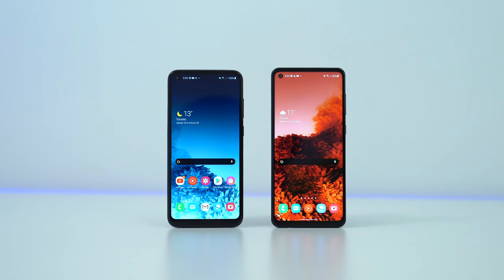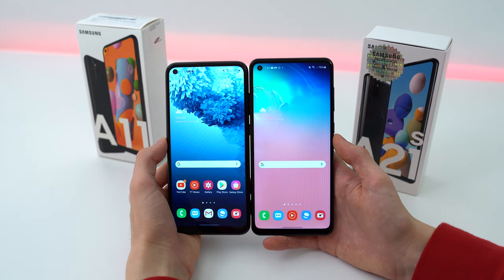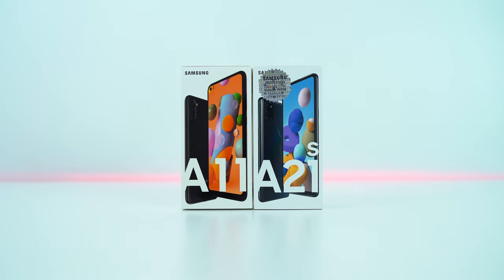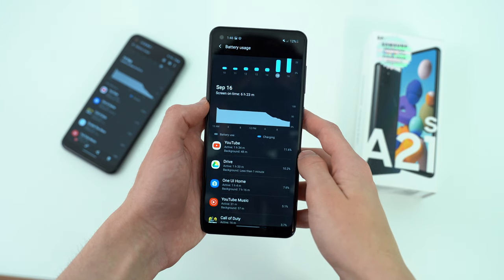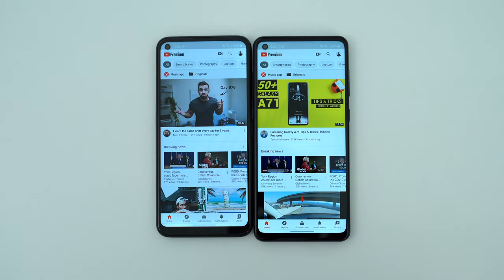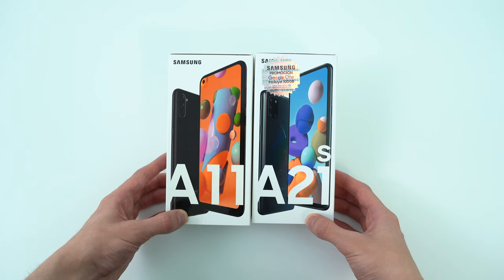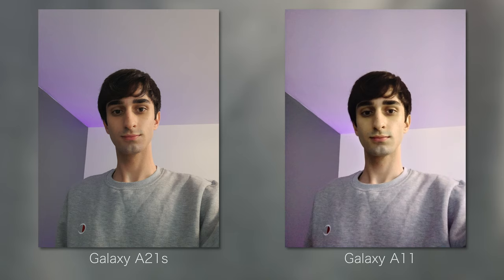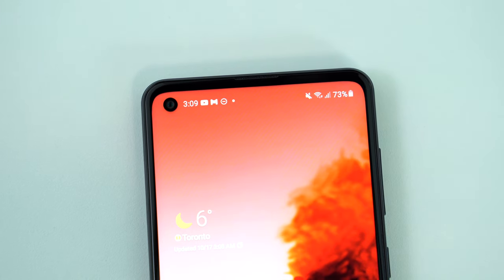Samsung Galaxy A11 vs Galaxy A21s | Comparison!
Let’s do a full comparison of the Samsung Galaxy A11 to the Galaxy A21s. We’ll find out which one you should buy!

Samsung Galaxy A11 (US)
Samsung Galaxy A21s (US)

I hope you enjoyed my Samsung Galaxy A11 and Galaxy A21s comparison video. These have got to be some of the best Android phones under $200!

Purchase links are features in my dedicated reviews of both phones. I own both devices and they have been purchased with my own money.

My speed test has been fast forwarded as to not take too much air-time.